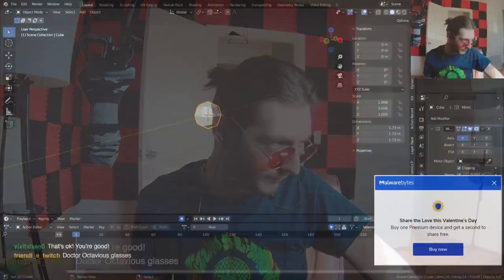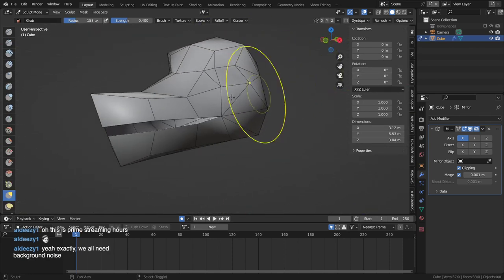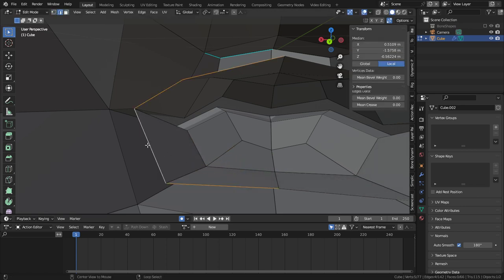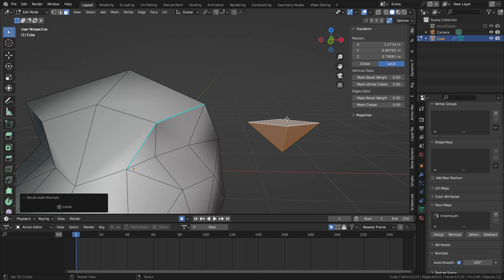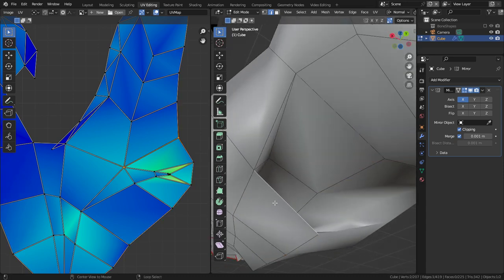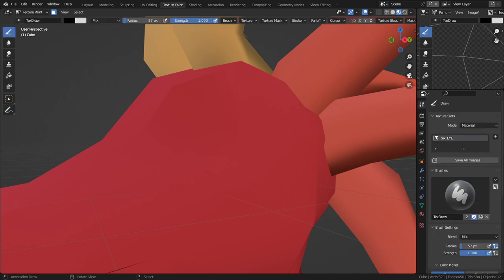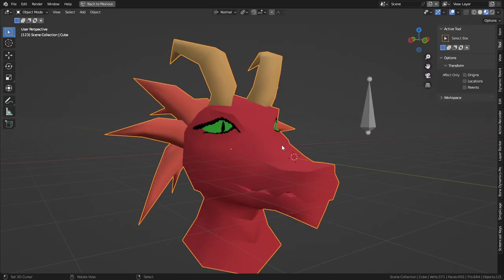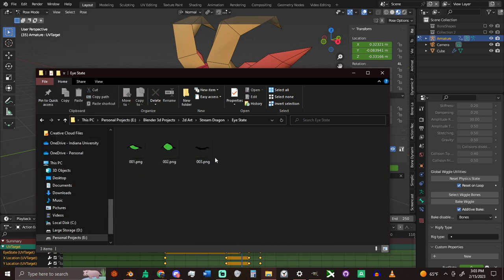Showing Off My Character Head Workflow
I wanted to help a friend out with their character head workflow, so i decided to stream today and to show off a quick eye control system. I had to rush near the end, and I'm also too lazy to make a better thumbnail.